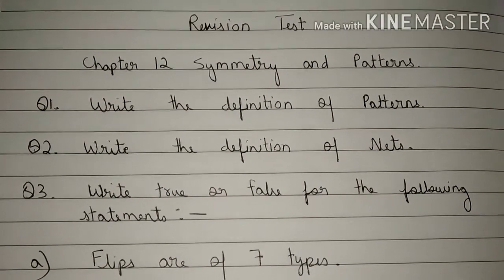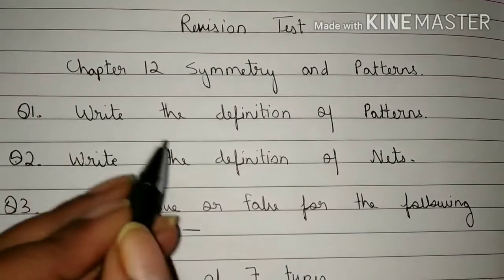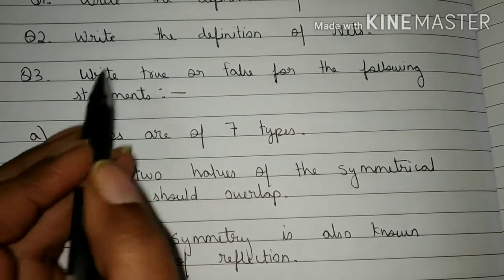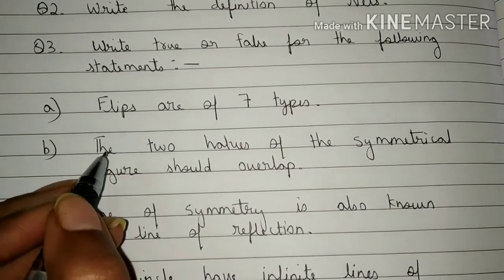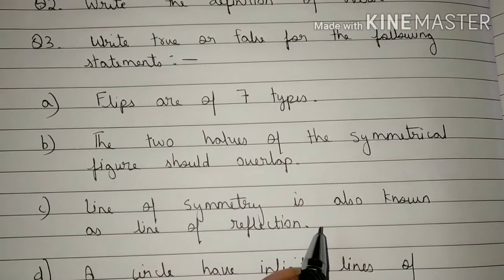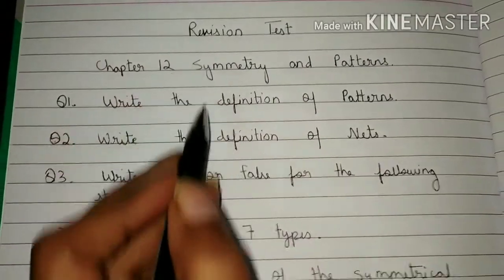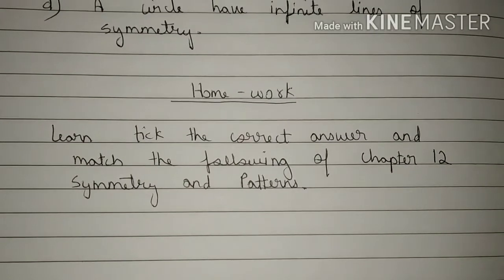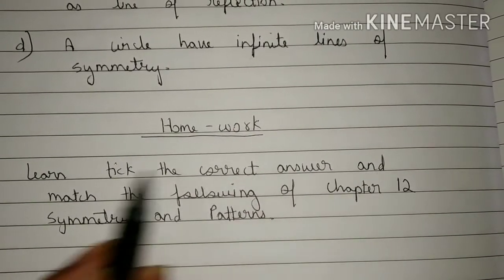Class 5 Mathematics, Chapter 12 Symmetry and Patterns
Topic Revision test of definitions and true or false